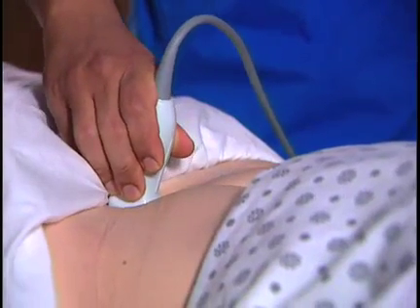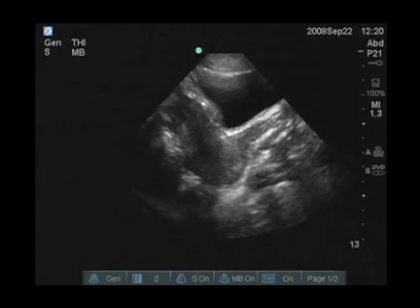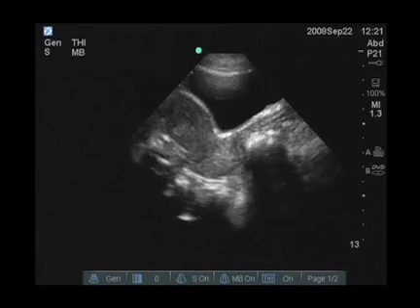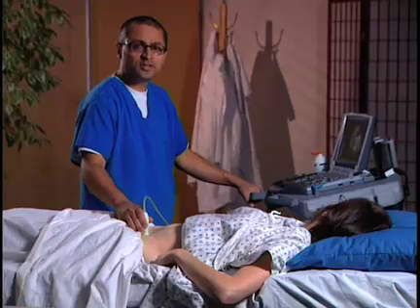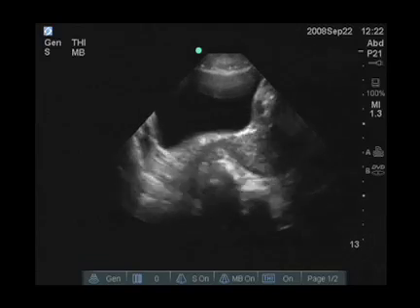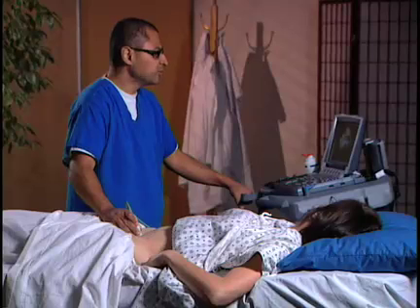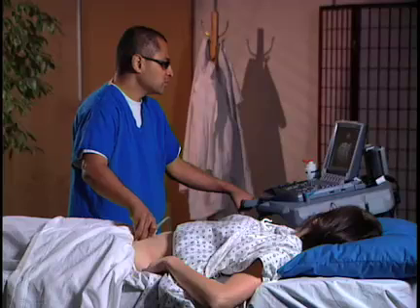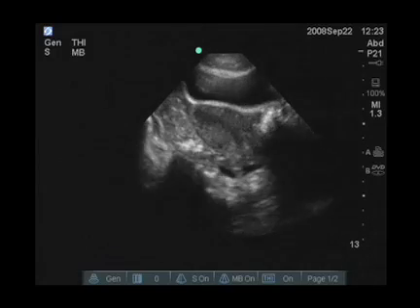How To: Ultrasound FAST Exam - Female Pelvis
Learn to examine the female pelvis for free fluid.